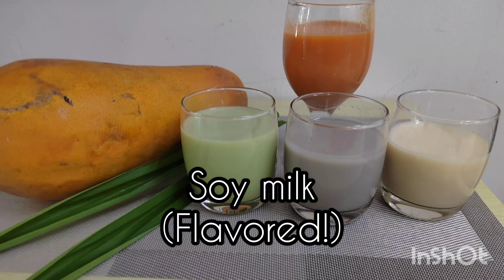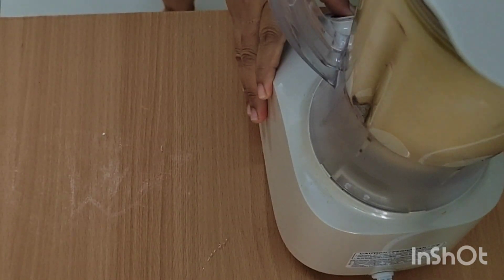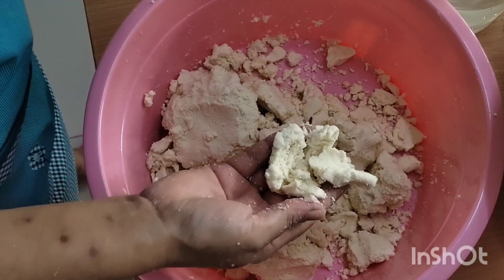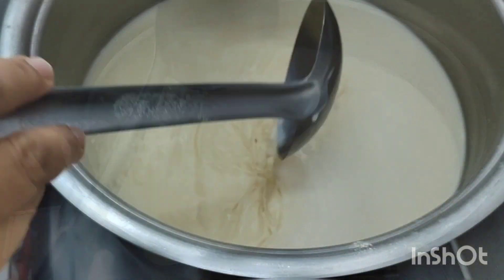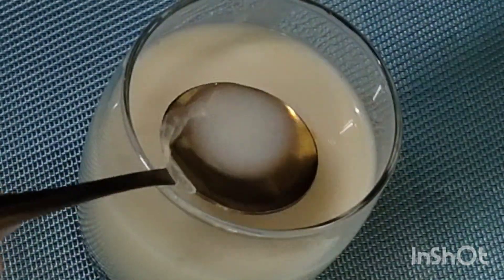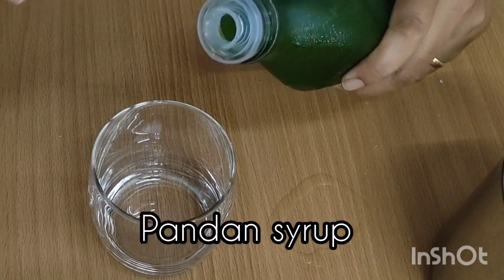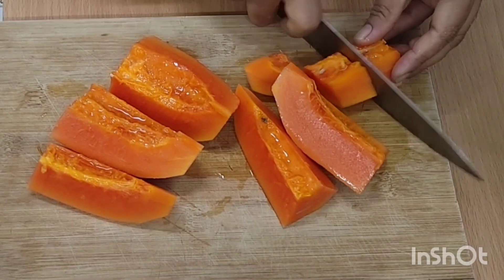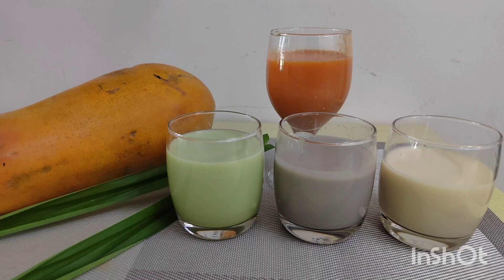Amazing Soy Milk Flavoured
Soy Milk Flavoured:
Today Nok shows you how to make fresh and natural soy milk at home. In previous videos, Nok showed you how to make your own tofu and tofu skins. In this simple process, Nok adds a twist by using soy milk to make three different flavours (and beautiful colours!) of her homemade soy milk. Adding roasted black sesame, pandan syrup and then fresh papaya, she creates different kinds of milk that show soya milk is anything but boring. Enjoy these delicious and nutritious drinks!